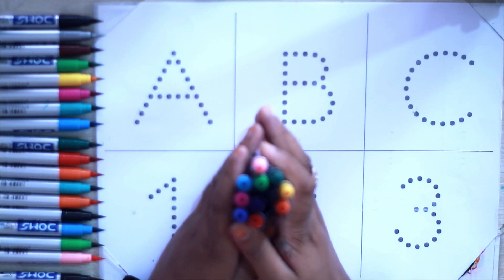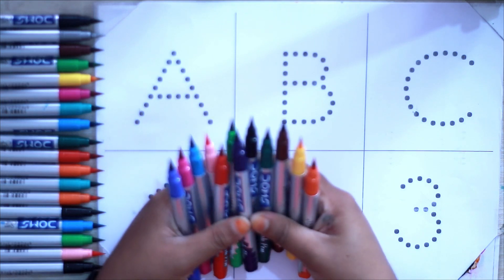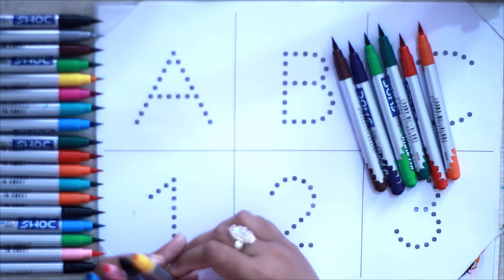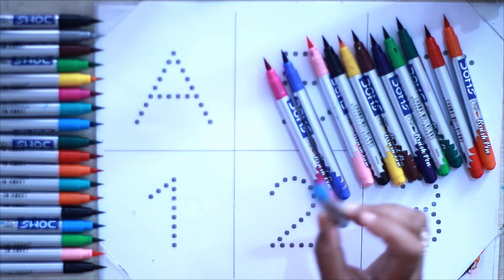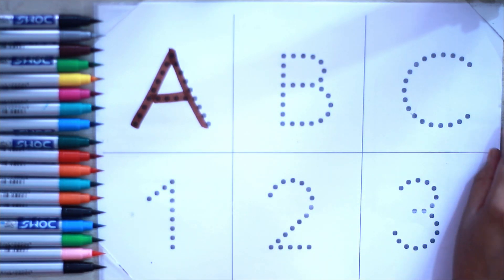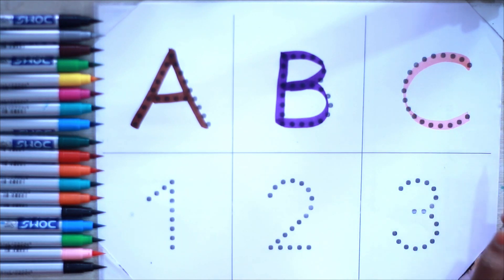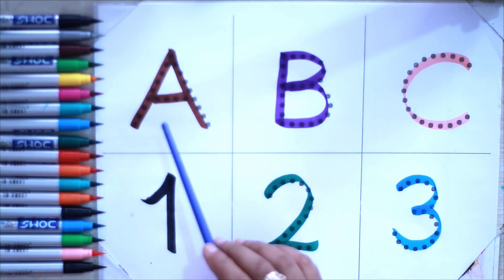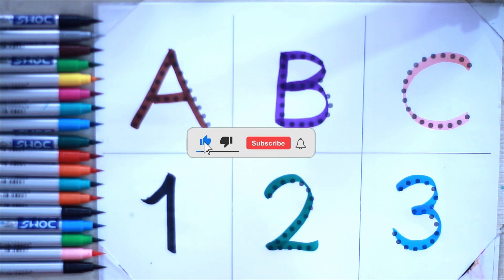1234 Numbers| 123 Number Names| abcd | A for apple| abcd rhymes| nursery rhymes| Next ABC Kids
1234 Numbers| 123 Number Names| abcd | A for apple| abcd rhymes| nursery rhymes| Next ABC Kids | ABC

Get ready to embark on a delightful numbers adventure with our latest YouTube video, 1234 Numbers Song: Counting Fun for Kids & "A for Apple: The Ultimate Guide to Learning the Alphabet"!"! 🎶🔢

In this engaging and educational video, we make learning to count from 1 to 10 & little ones on a captivating journey through the alphabet. From A to Z, we explore the world of letters and sounds, starting with everyone's favorite: A for Apple! with a breeze with catchy tunes and colorful visuals. Your little one will be counting in no time! 🌈

Join us as we:

📝 Learn how to write and trace the letter A.
🔊 Practice the pronunciation of A and its sound.

abcd song
abcd rhymes
abc song
nursery rhymes
abc song
alphabet song
abcd letters
123
1234
12345
1 to 10
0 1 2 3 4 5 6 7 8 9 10
1 to 20
numbers
number names
number
count
counting
nursery rhymes
rhyme
1234 Numbers
123 Number Names
123 learning for kids
Counting Numbers
123 Numbers Song
numbers song
number song
song
123 song
kids songs
learn numbers
children songs
1234 song
baby songs
kid songs
kids song
number songs
numbers 123